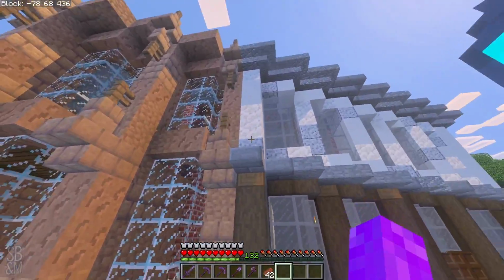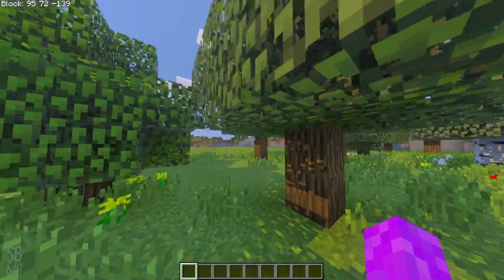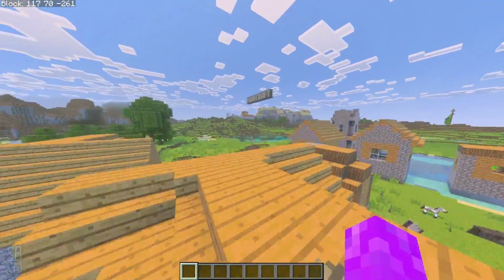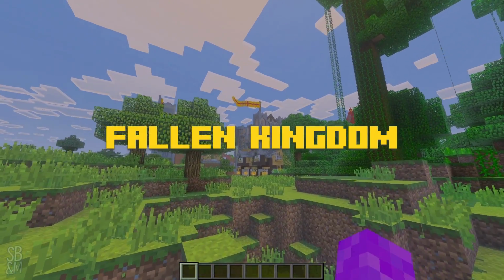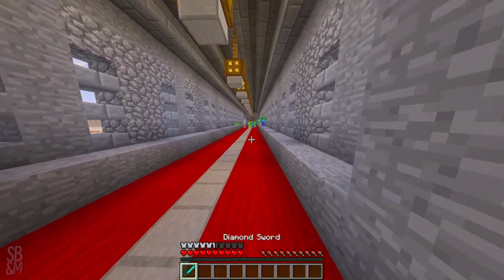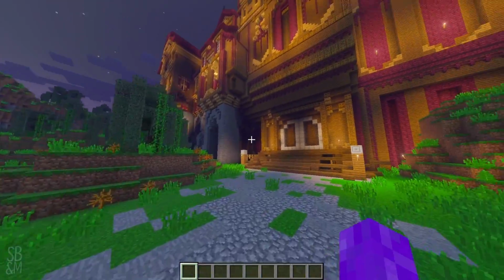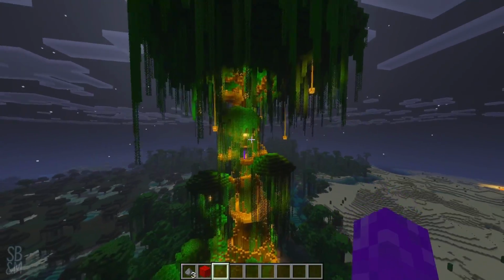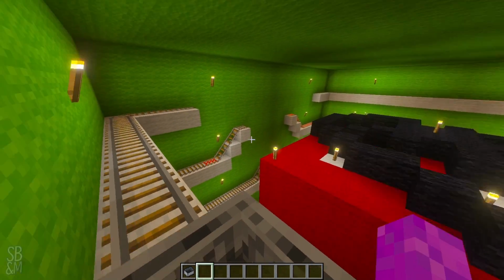These Iconic Worlds Look Unreal with Vibrant Visuals...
Minecraft’s been around for a while now, let’s look back at some of the most iconic and famous maps/worlds from its 16 year history, using the new look of the game, vibrant visuals. To see if they hold up with its new style

Some of these worlds I converted from Java to Bedrock

In my main survival series,  my home is within a city inspired by the Victorian Era, with massive rail infrastructure, a working subway system, intricate architecture and so much more!

If you’re a fan of Minecraft Update Reviews, Survival Minecraft, Minecraft Building, and old-timey architecture, this could be the channel for you!